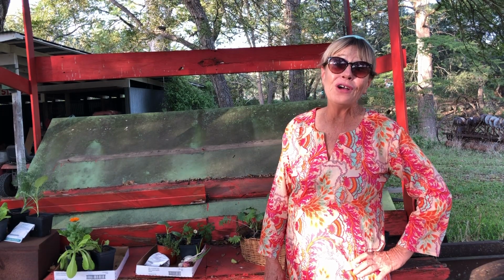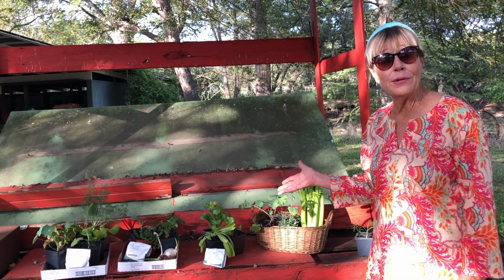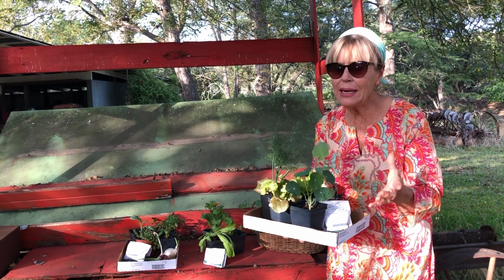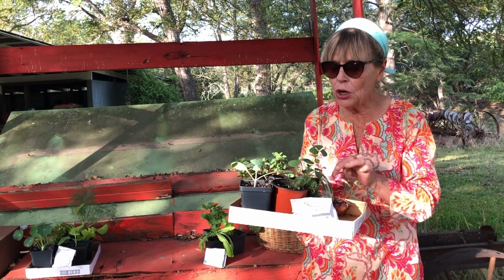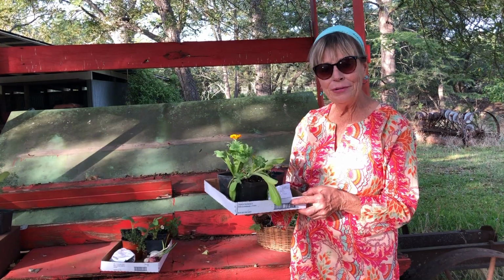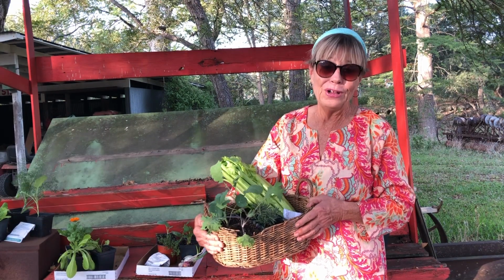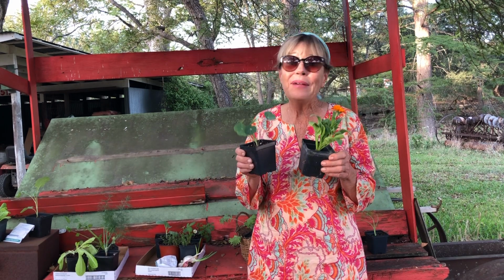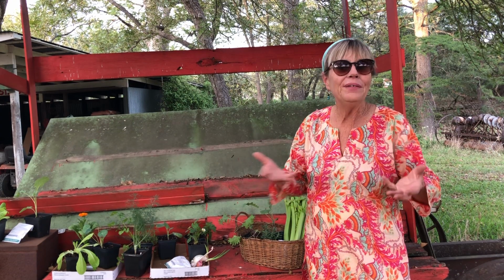Companion Planting Guide for Fall🥦🧅🥬🥕🧄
Companion Planting Guide

Tuesday Tips from the Farm brings you my top picks for fall companion planting to maximize your fall garden.